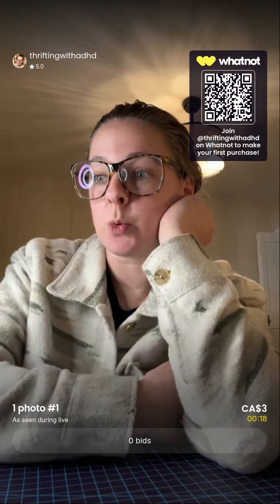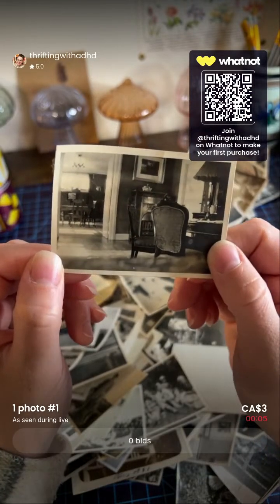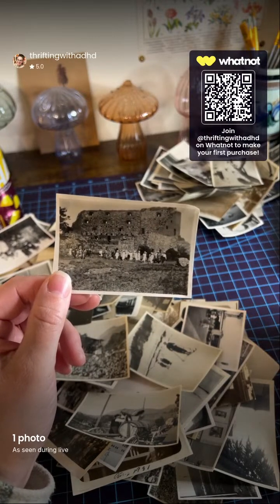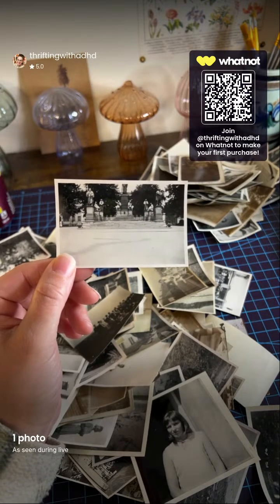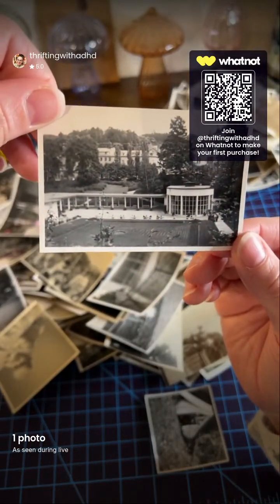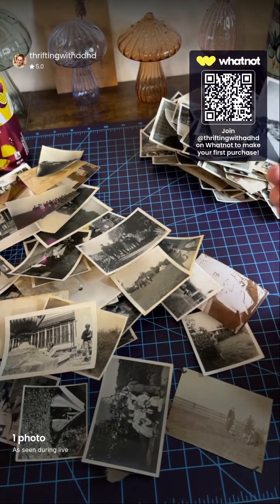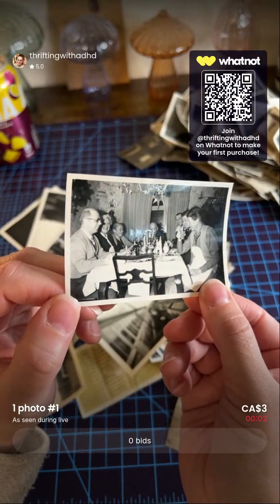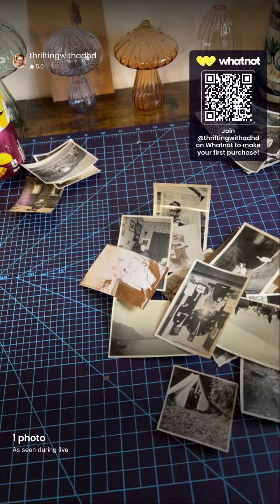Canadian 🇨🇦 Antique B&W Photo Bundles 🎞️📸